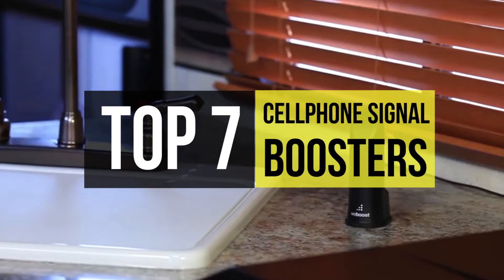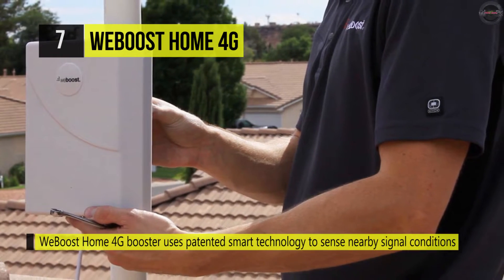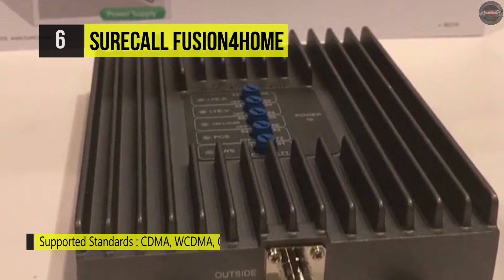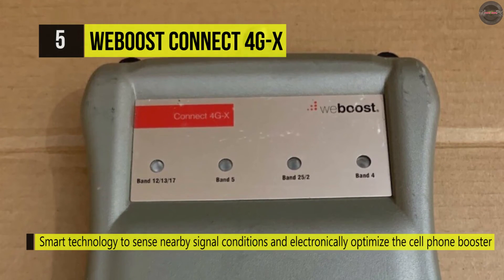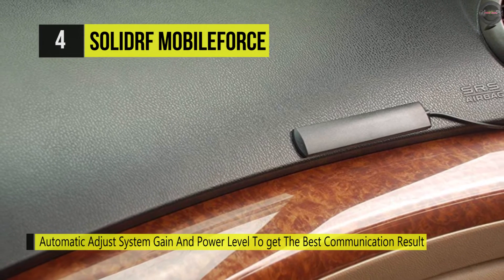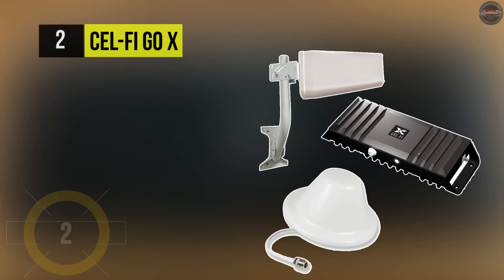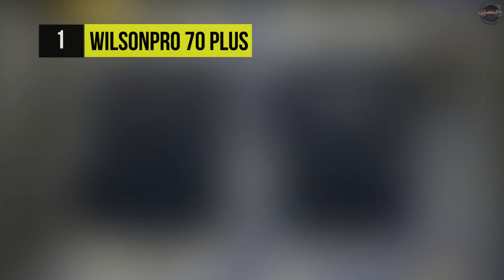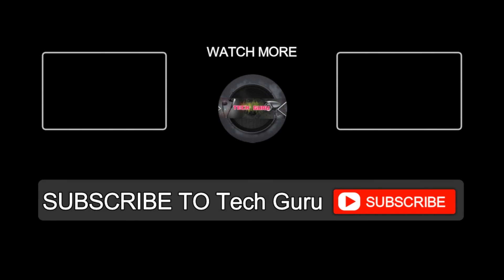BEST 7: Cellphone Signal Booster 2019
Top 7 Cellphone Signal Booster 2019
1. WilsonPro 70 Plus
2. Cel-Fi GO+ X
3. SureCall Flare
4. SolidRF MobileForce
5. weBoost Connect 4G-X
6. SureCall Fusion4Home
7. weBoost Home 4G

It is also known as an amplifier or repeater, which is a wireless system to boost cellular reception. Also, they amplify your existing connection, giving you more bars, fewer dropped calls, and longer battery life for your devices. So if you are interested in one, then we can help you with some of the best in the business.